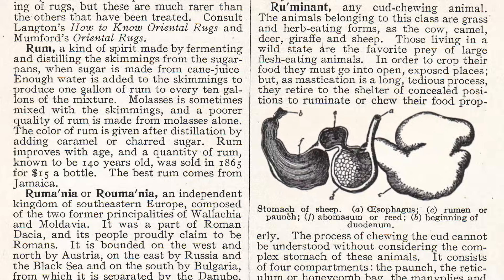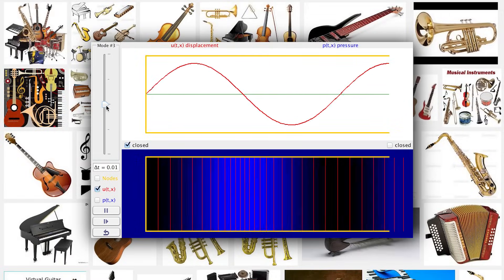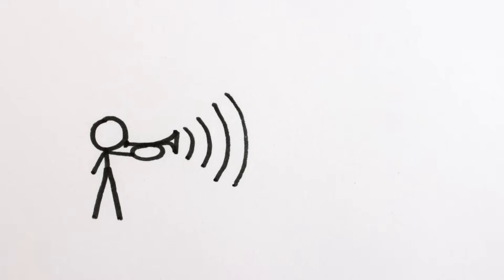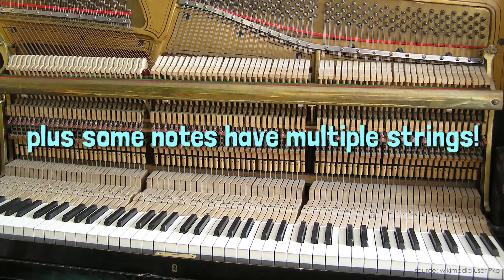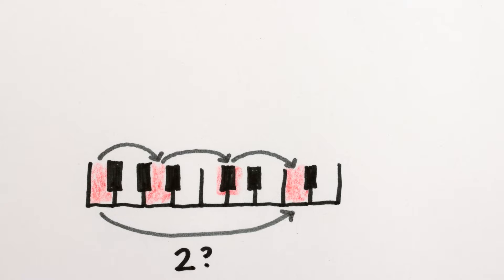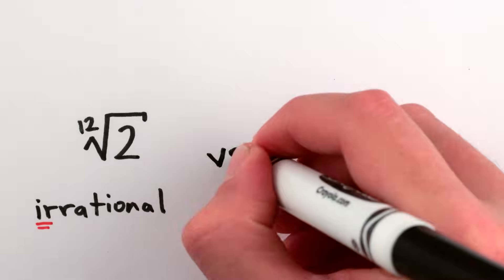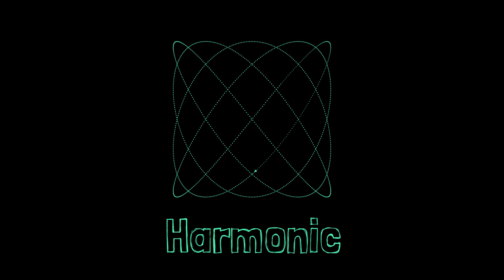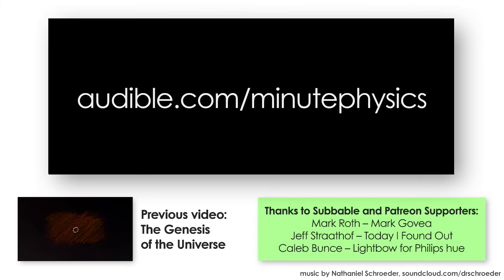Why It's Impossible to Tune a Piano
Pianos can't be perfectly tuned - it's a mathematical fact!
for supporting MinutePhysics.